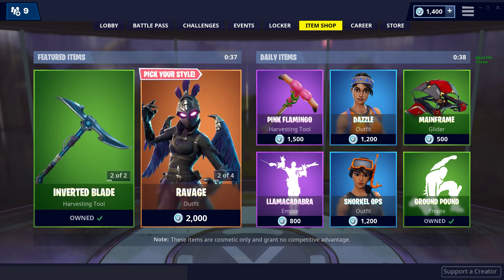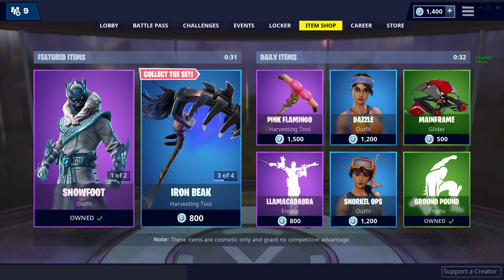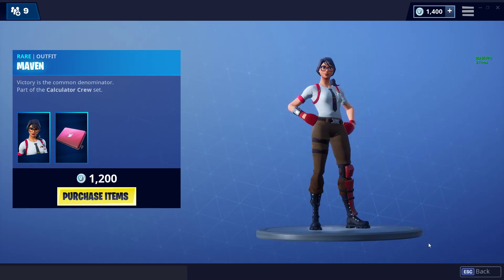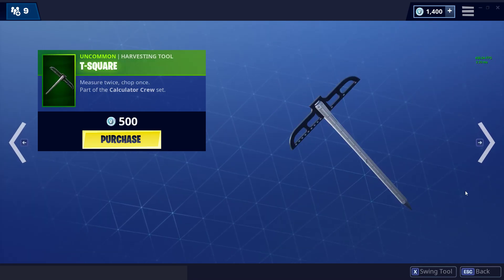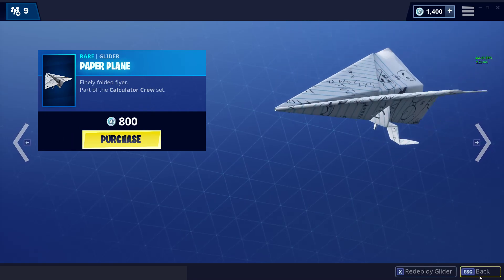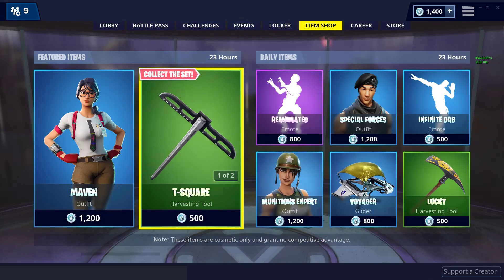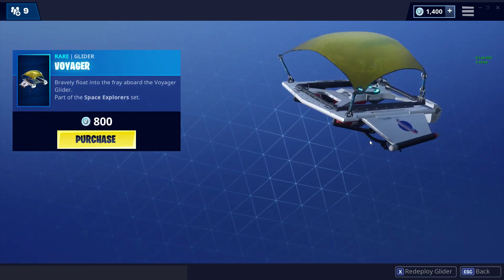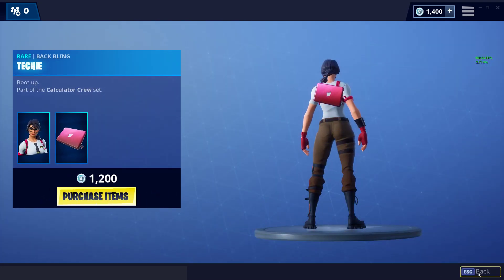*NEW* MAVEN SKIN! (Season 7) Daily Item Shop - Fortnite Battle Royale!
In this daily item shop video we see the new "maven" skin come to the game!